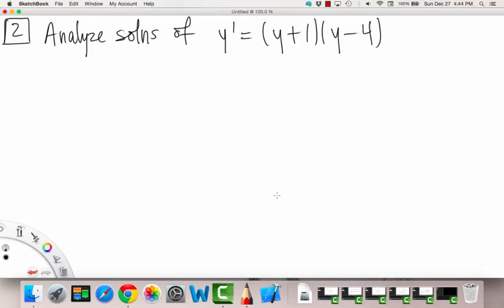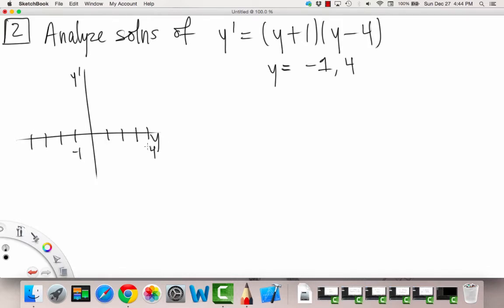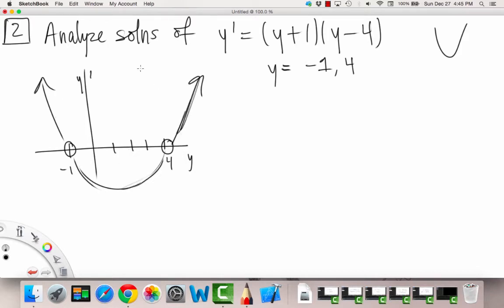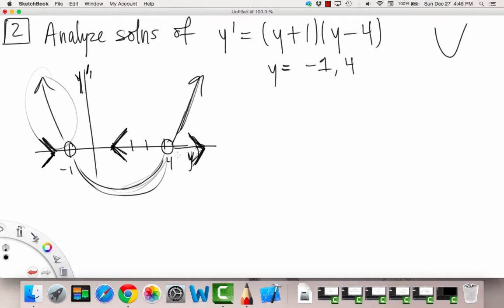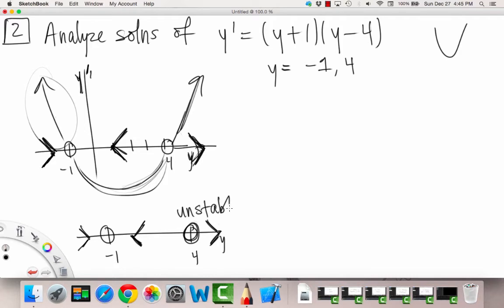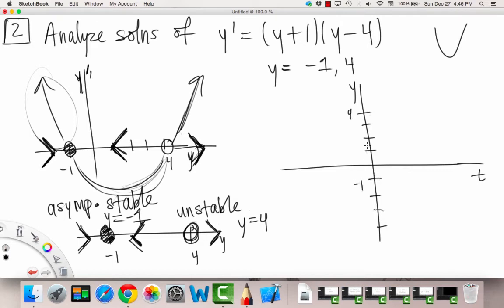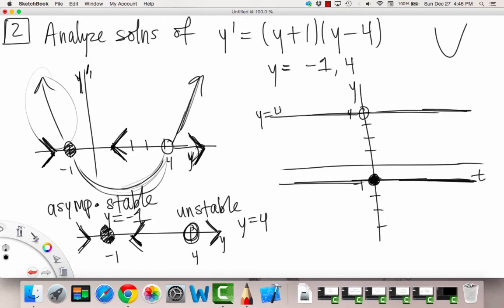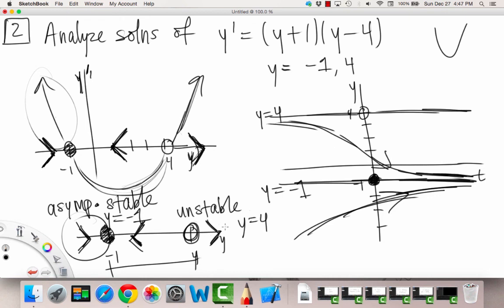Autonomous Equations & Stability Example 2 | Differential Equations | Griti